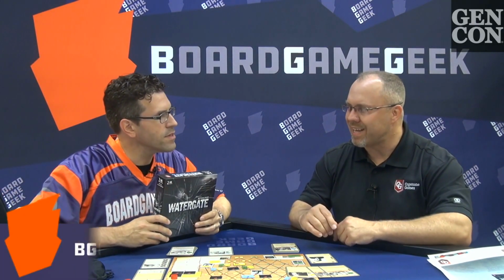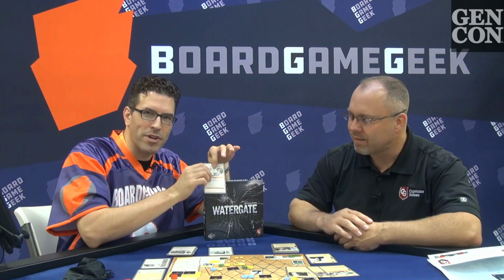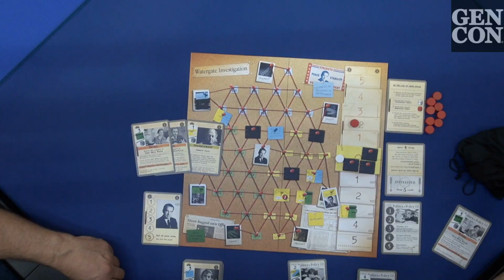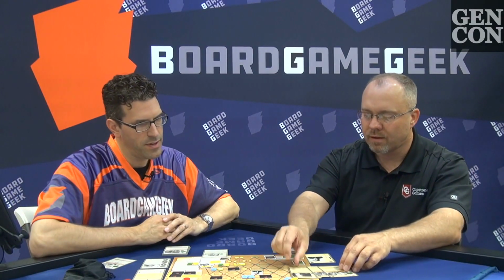Watergate — game overview at Gen Con 2019